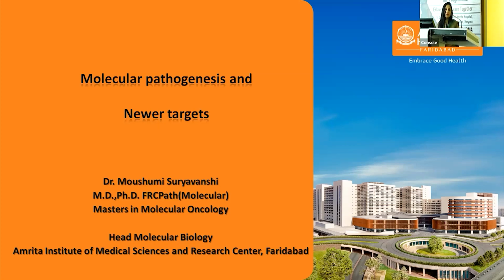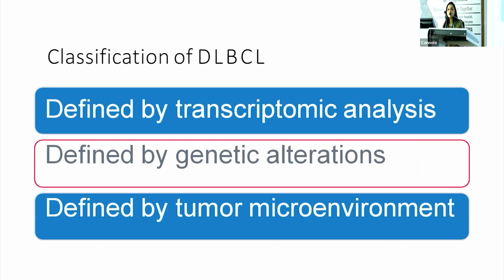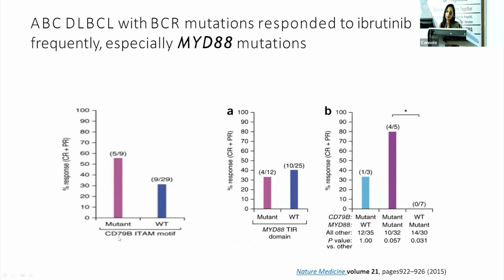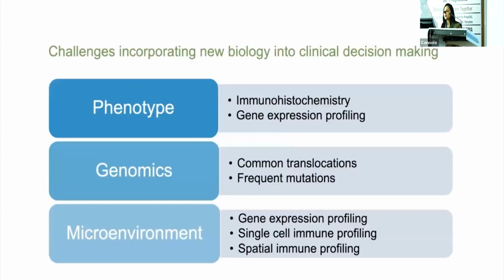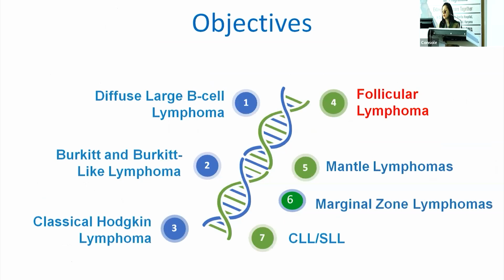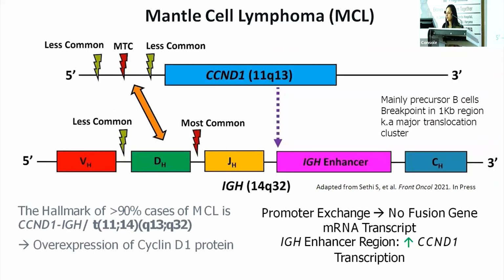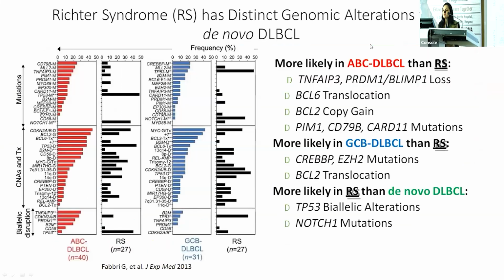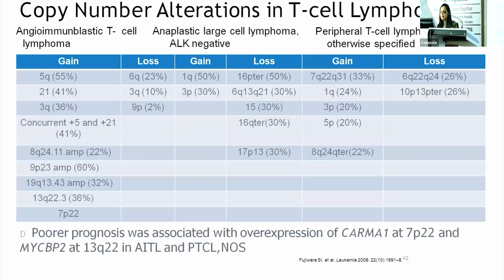6 Dr Moushumi Suryavanshi